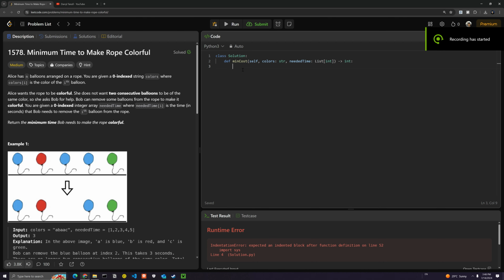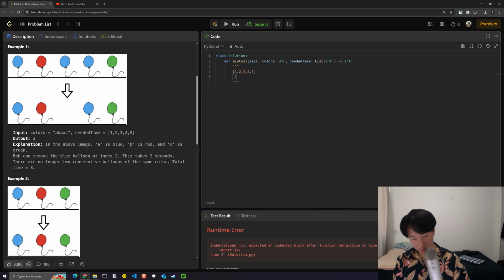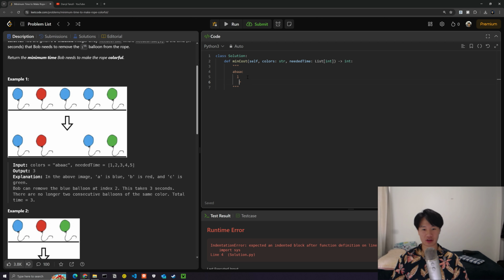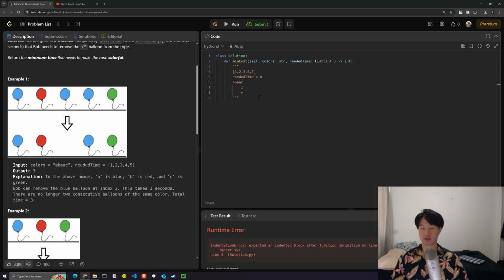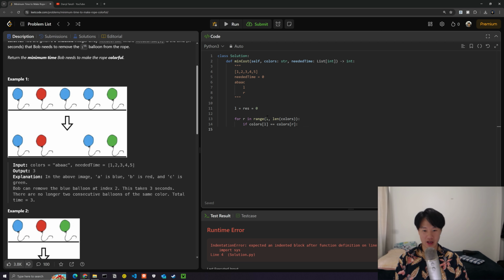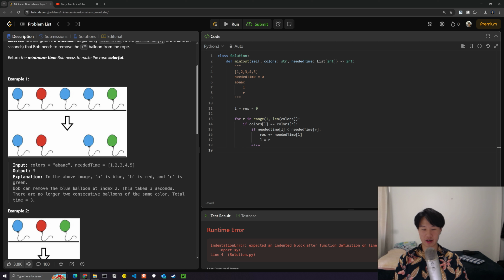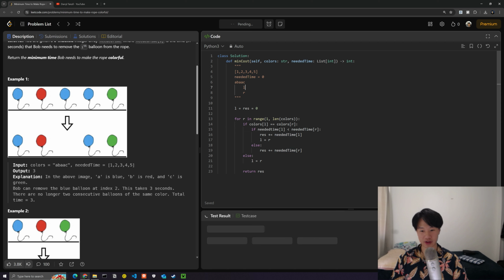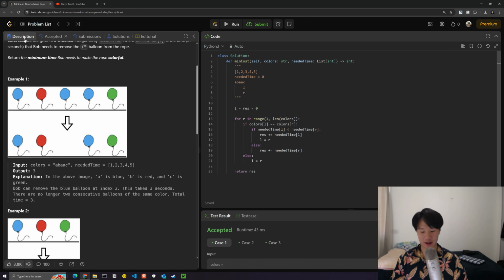Minimum time to make rope colorful - O(n) time and space